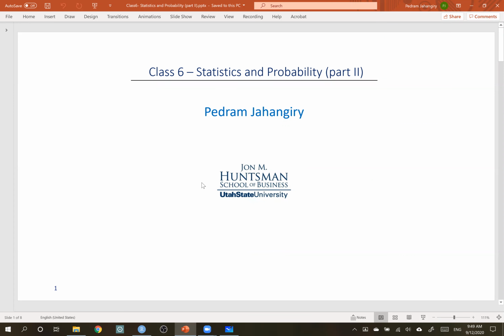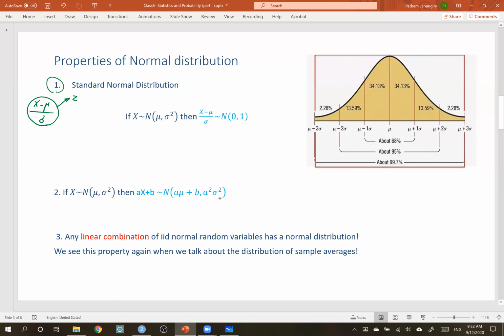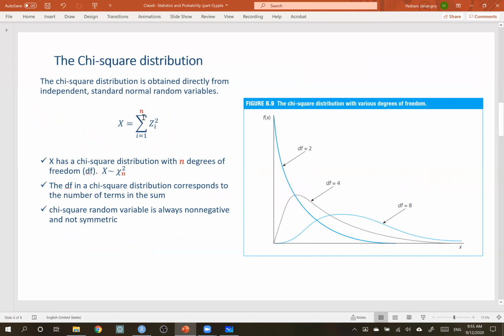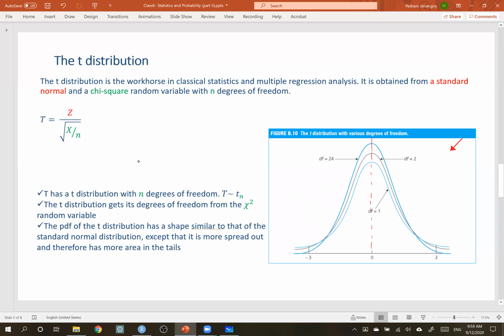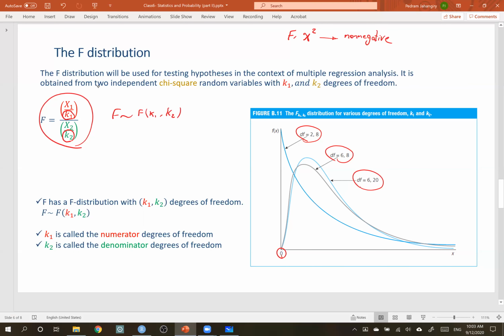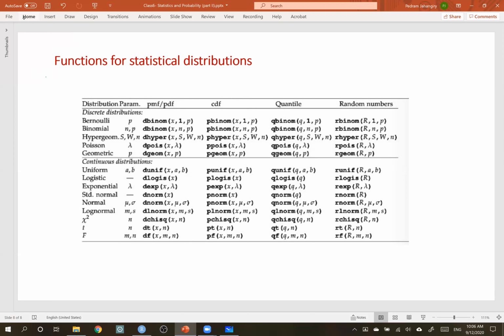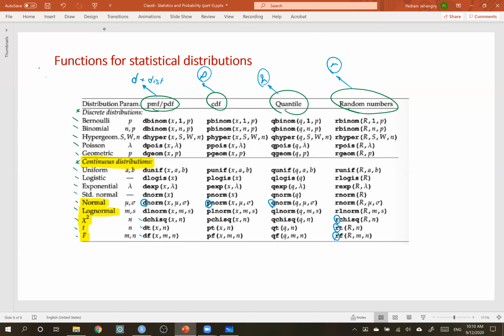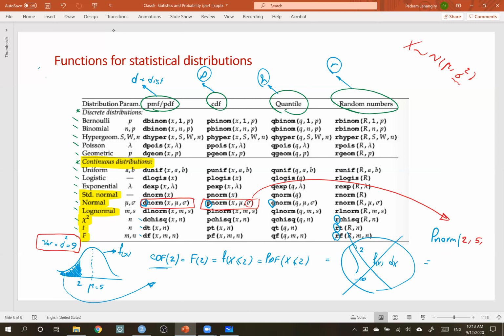Class 6 part 1 Distribution functions